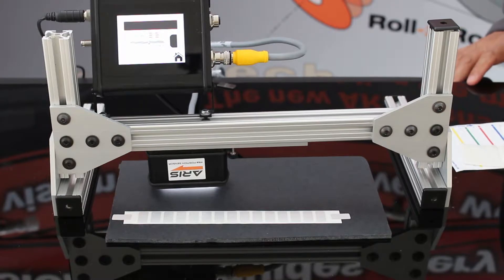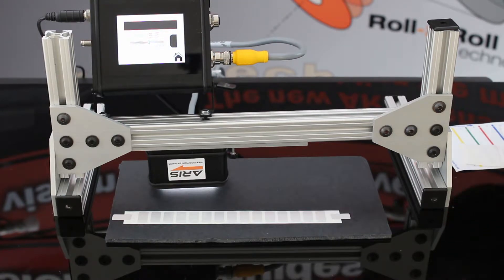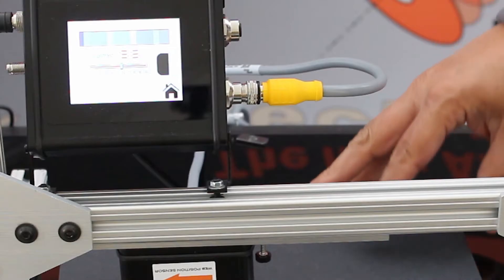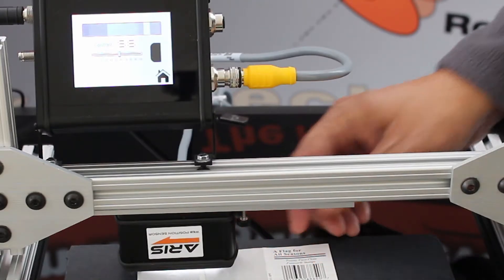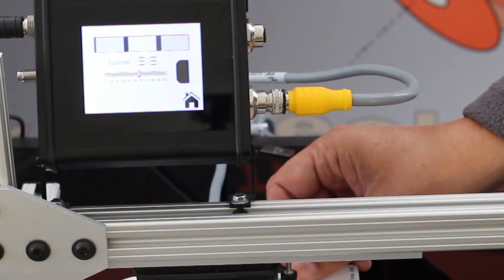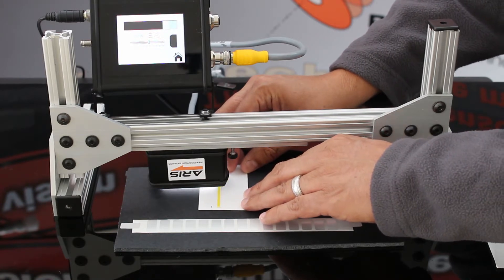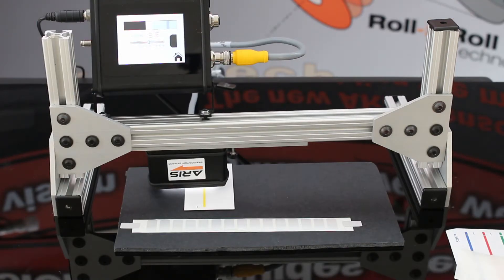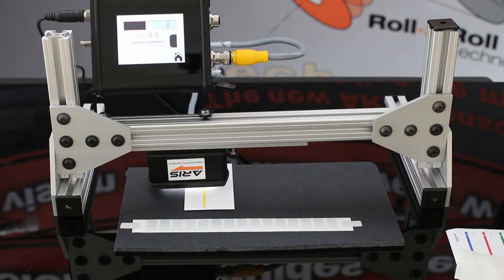Advanced Sensor Contrast Capabilities for Slitting Operations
Roll-2-Roll Technologies has released a new feature for it's web position sensors. This feature benefits the slitting converter operations. The advanced contrasting capabilities can detect the smallest changes in colors and markings.